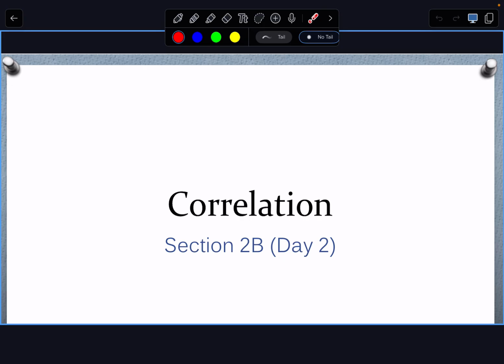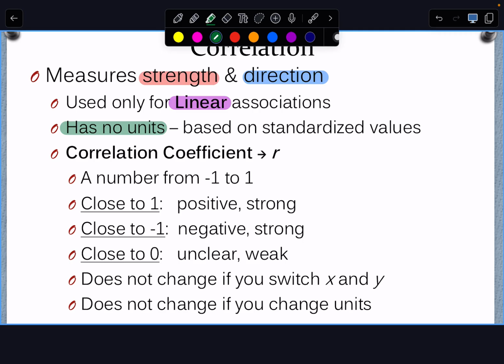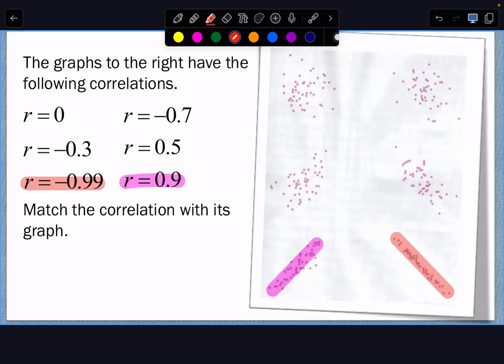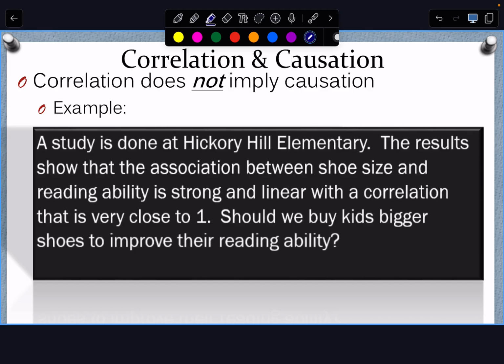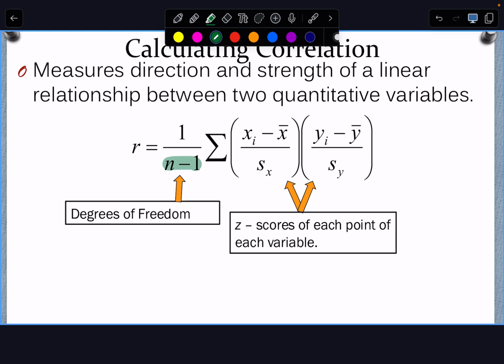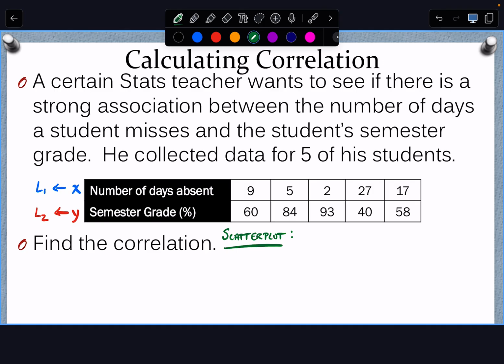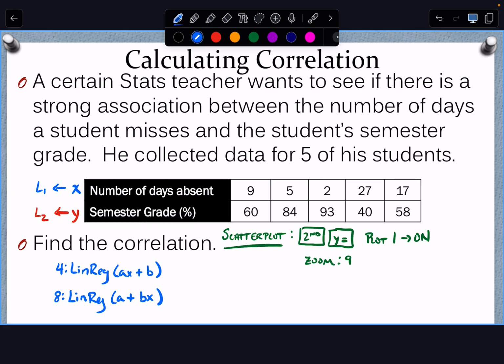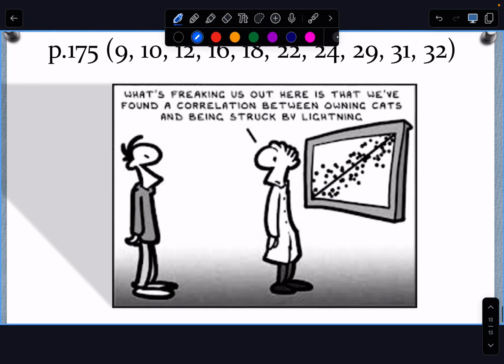Section 2B (Day 2): Correlation